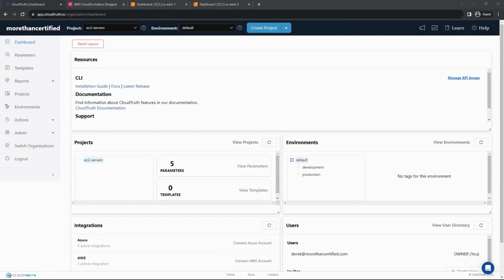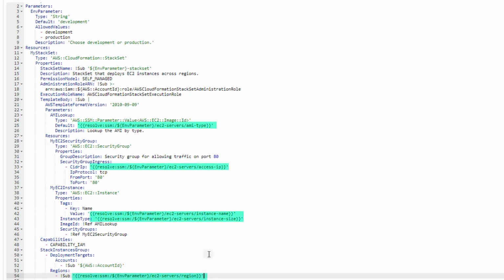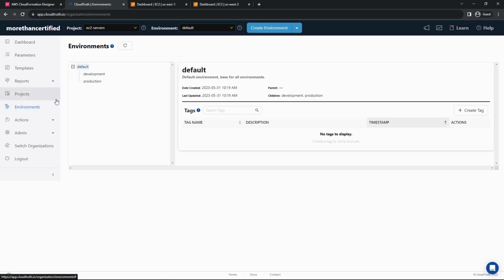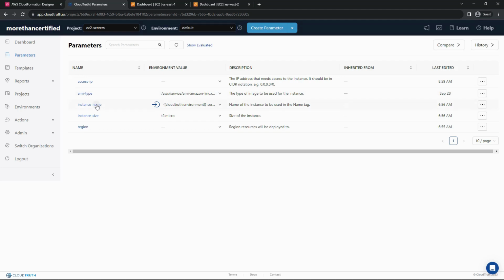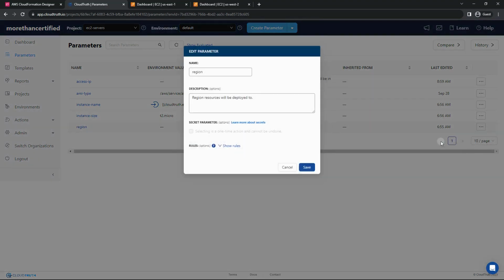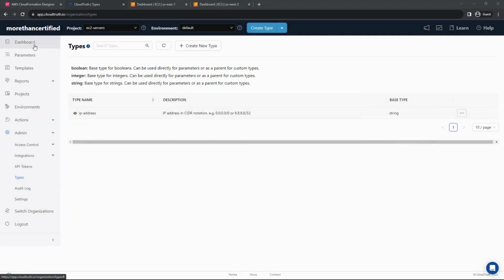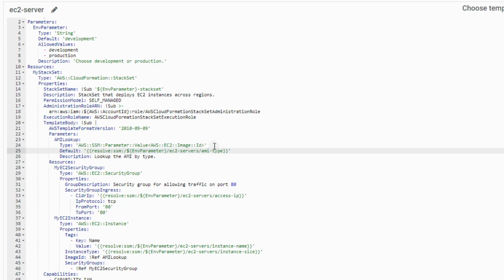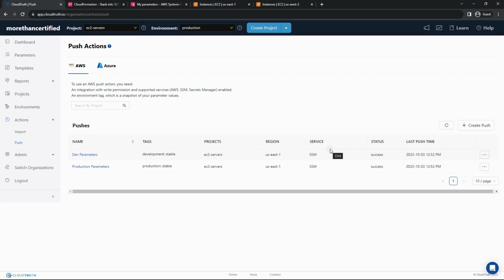Deploy Dynamic Environments to AWS with CloudTruth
Learn how CloudTruth makes it easy to manage IaC input variables to deploy dynamic environments to any cloud.

In this video, we take a deep dive using Cloudformation as the IaC tool and AWS Param Store and Secret Manager as the source of input values. Substitute any other IaC tool, such as Terraform, Azure DevOps, and Ansible, for the same benefit.